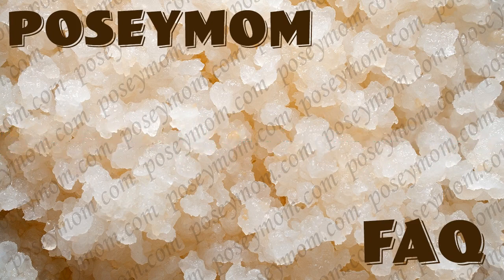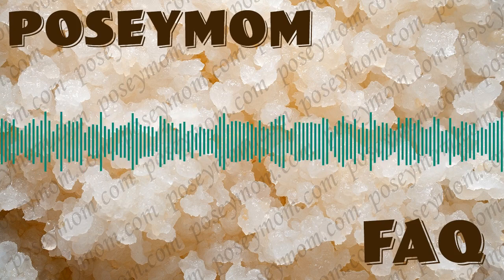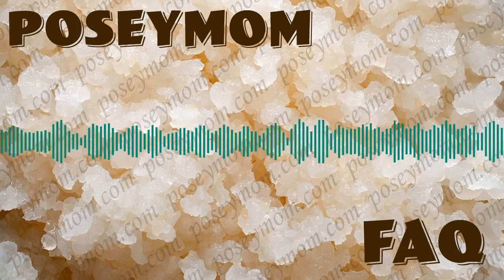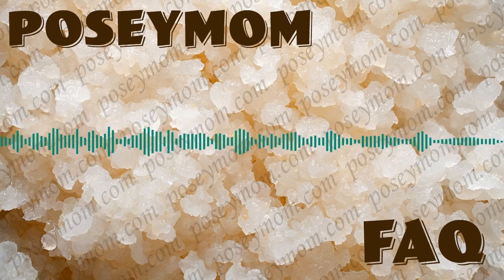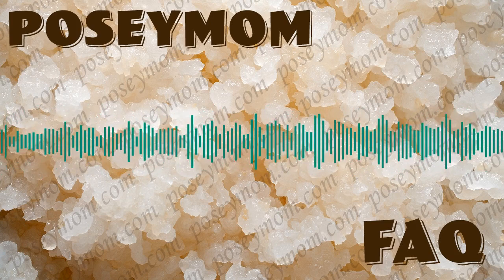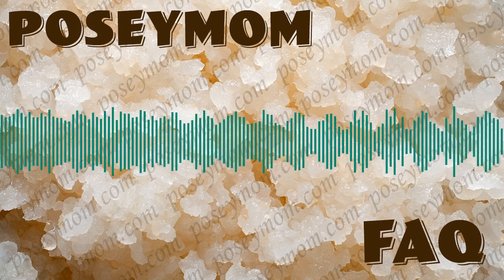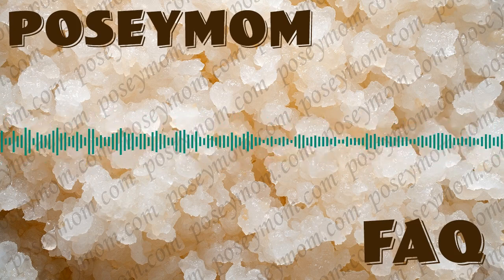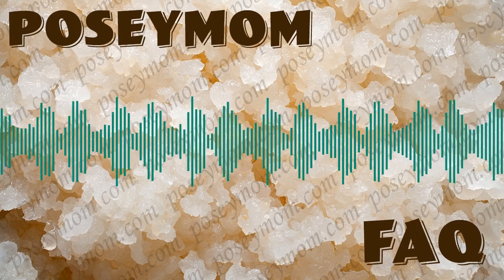Can You OVER-FERMENT Water Kefir? -- Poseymom Water Kefir FAQ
This is a clip from a larger conversation. Is it possible to over-ferment water kefir? What happens if you do? The answer is here!